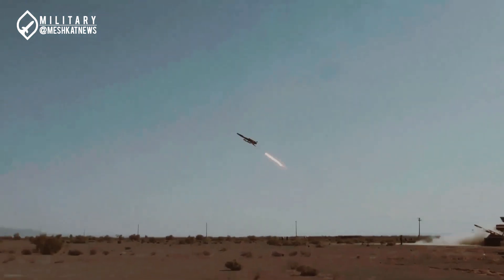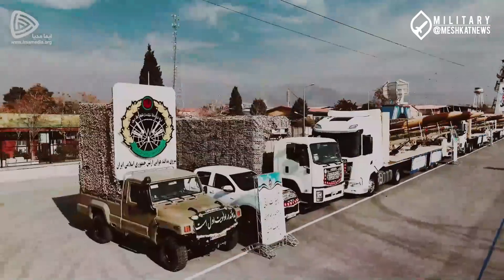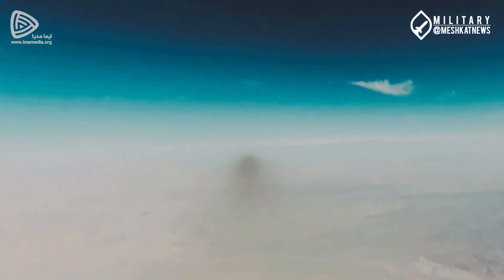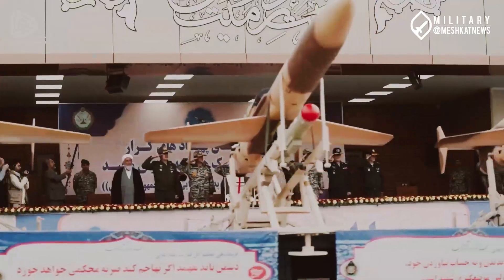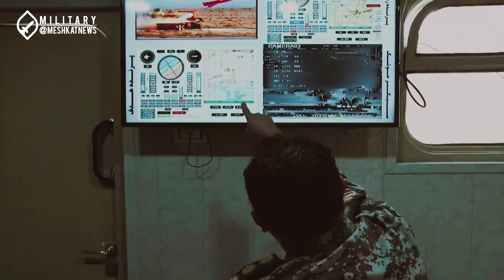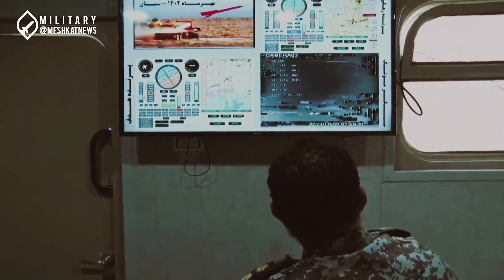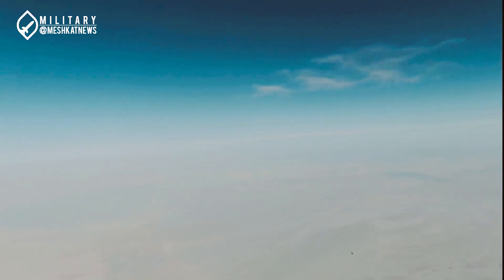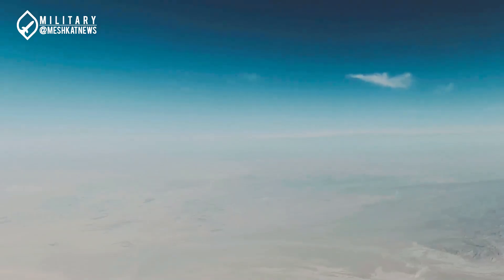Iran’s New Air Defense Drone | Iran’s Jet-Powered Supersonic Interceptor Drone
Iran’s New Jet Drone Can Hunt Enemy UAVs! | Game-Changing Air Defense Tech

Iran has developed a supersonic drone interceptor capable of hunting down cruise missiles, and enemy UAVs. The Karrar drone is part of Iran’s advanced Rasoul air defense system, and with its 600 km range, high-altitude flight, and powerful missiles, it is a game-changer in modern warfare.
This cutting-edge military drone technology makes Iran’s air defense more agile, cost-effective, and deadly.